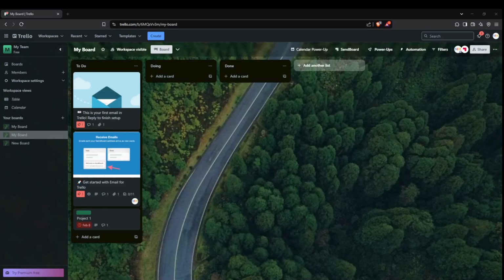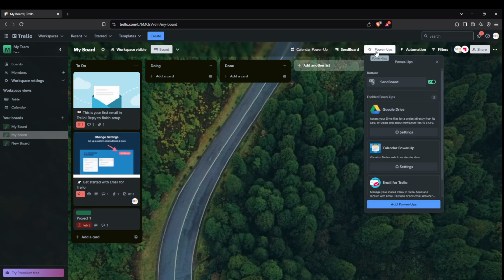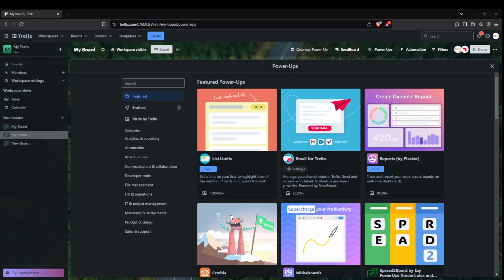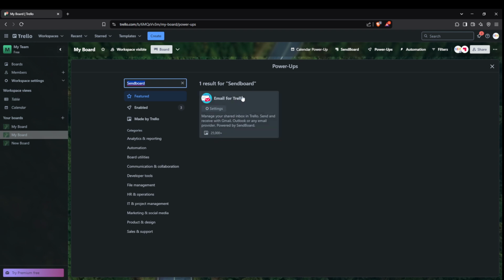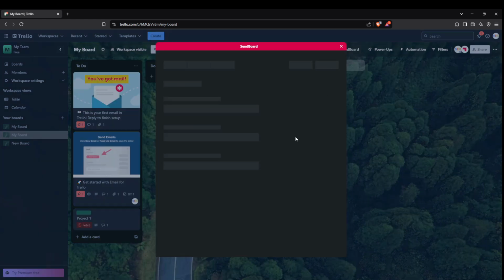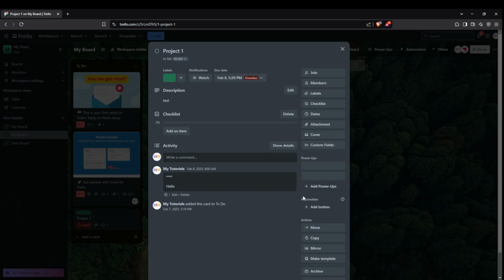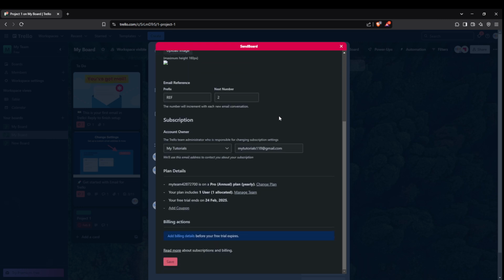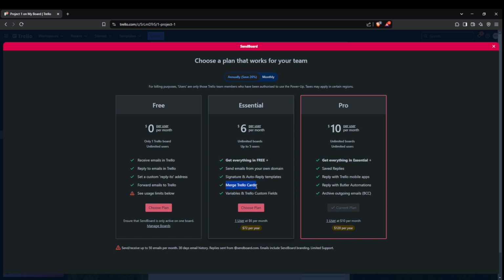How to Merge Cards Trello Tutorial [2025 Full Guide]